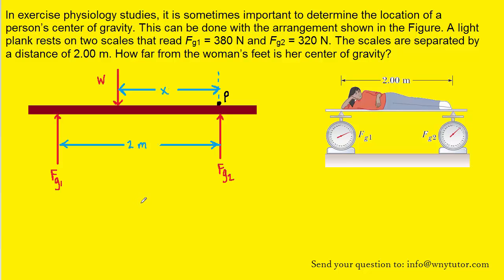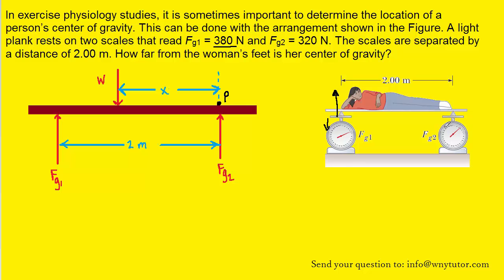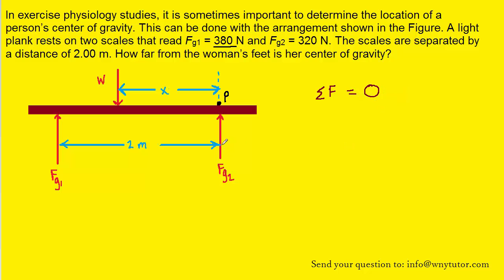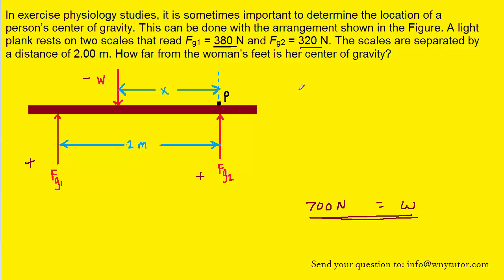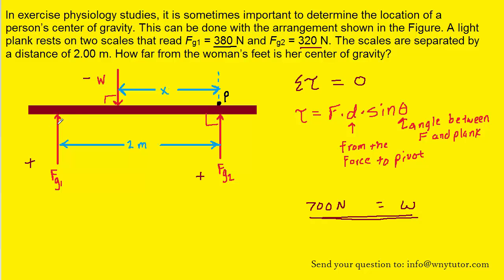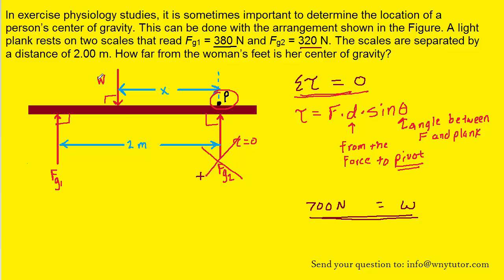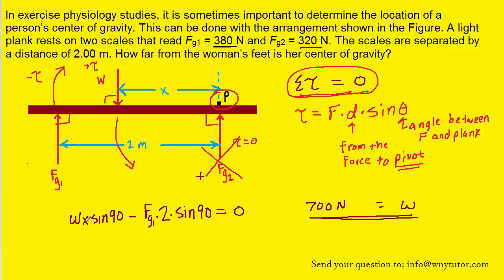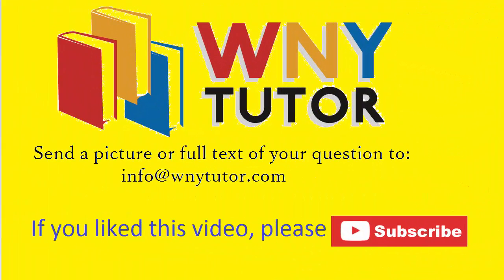In exercise physiology studies, it is sometimes important to determine the location of a person’s ce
In exercise physiology studies, it is sometimes important to determine the location of a person’s center of gravity. This can be done with the arrangement shown in the Figure. A light plank rests on two scales that read Fg1 = 380 N and Fg2 = 320 N. The scales are separated by a distance of 2.00 m. How far from the woman’s feet is her center of gravity?